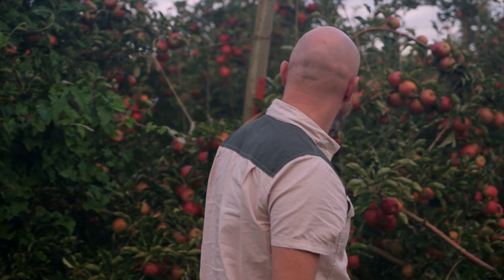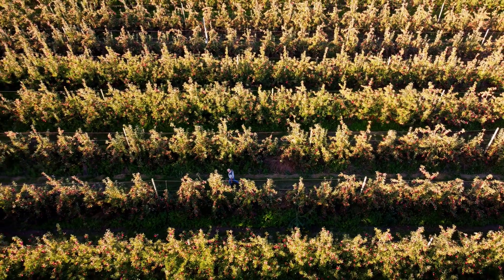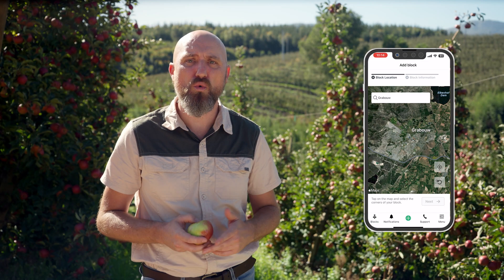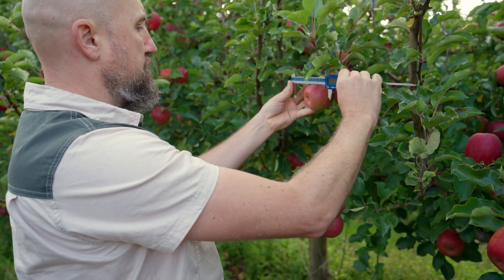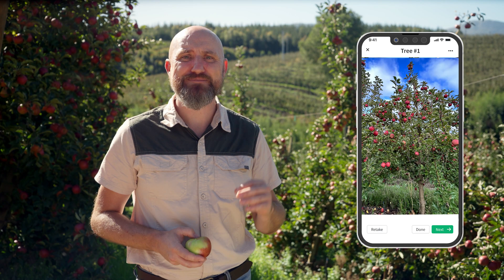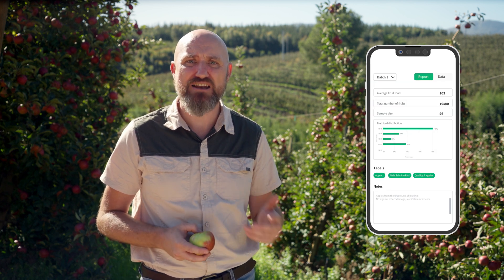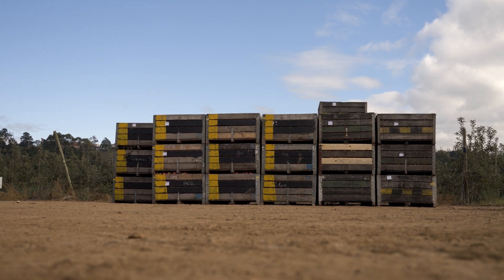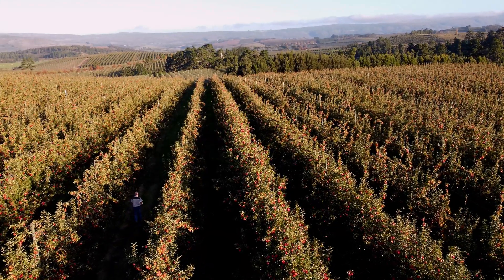Pixofarm | Yield Estimation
Accurate early yield estimation streamlines post-harvest processes.

By employing fruit sizing, fruit counting, and our reliable algorithms, you can obtain precise yield estimations weeks before the actual harvest. This valuable insight allows you to gain a competitive advantage in planning, selling, marketing, storage, packaging, and other logistical activities.

Forget the "4 Apples are a kilo" method and trust the latest AI-technology for precise yield estimation: